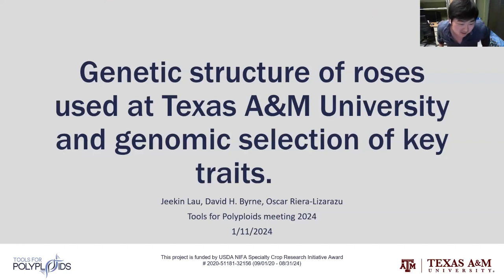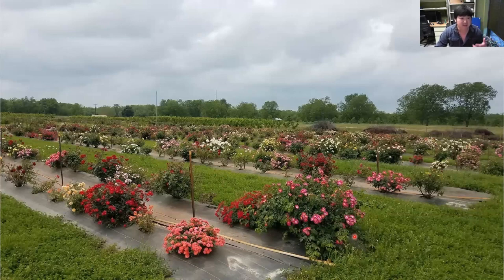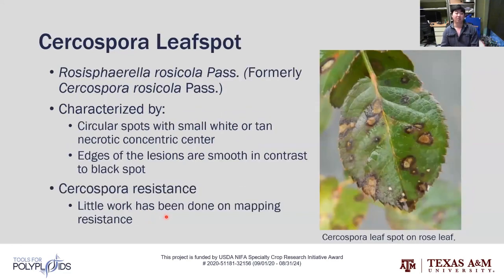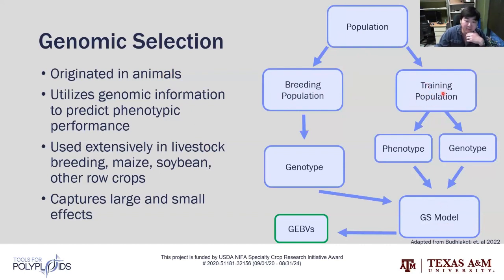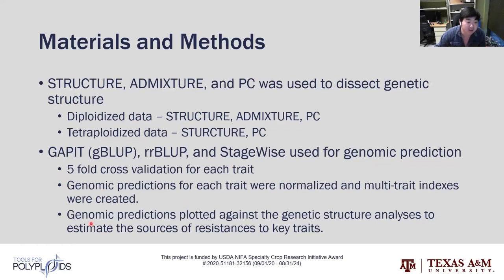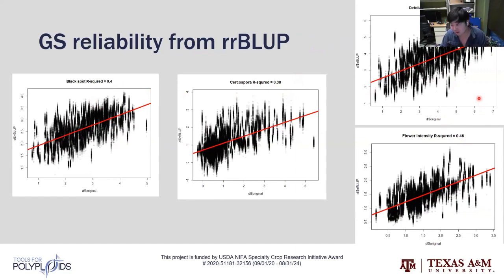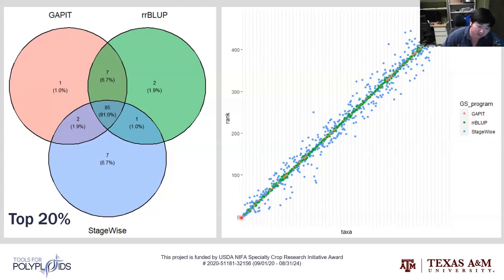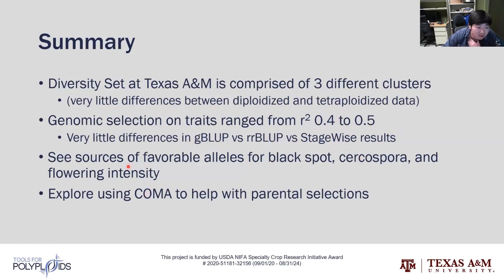Genetic structure of roses used at Texas A&M University and genomic selection of key traits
Presented by Jeekin Lau (Jan. 11, 2024)